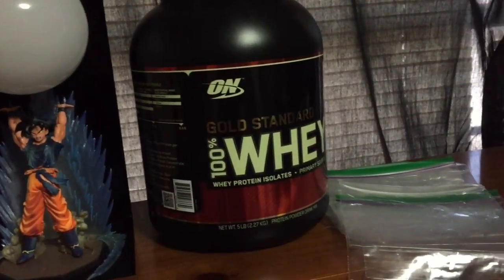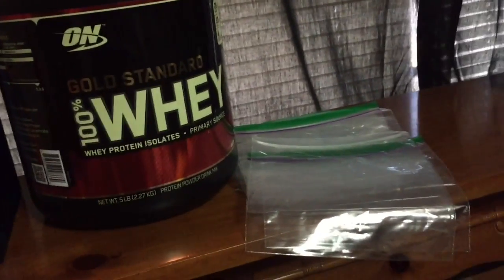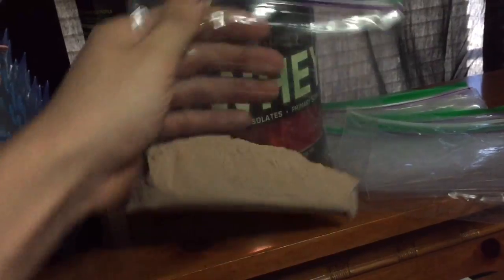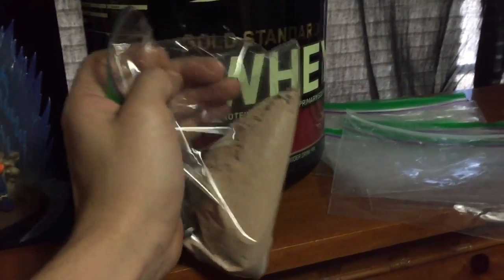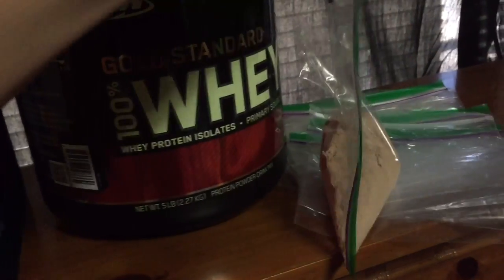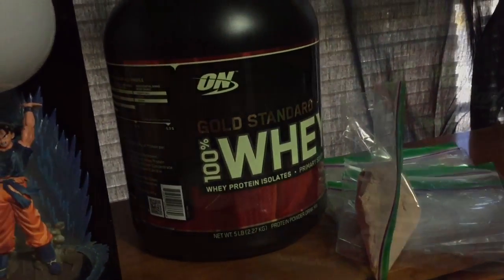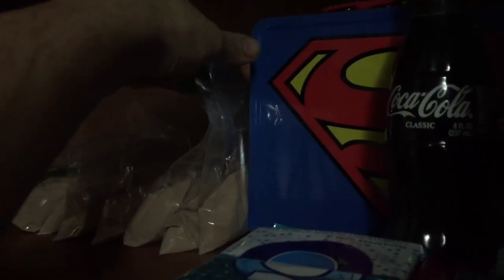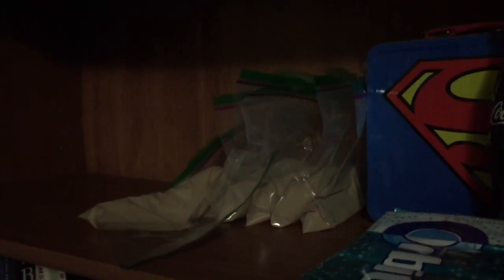How to: Protein prep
Few things can ruin a workout such as forgetting your protein! This is a simple way of making sure that doesn't happen again!! I usually leave two or three in my gym bag just in case